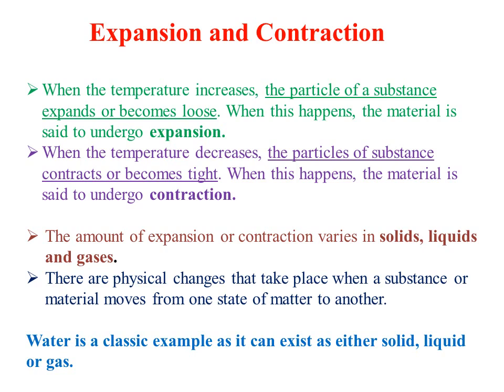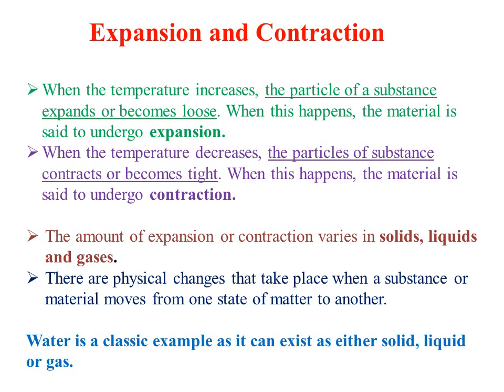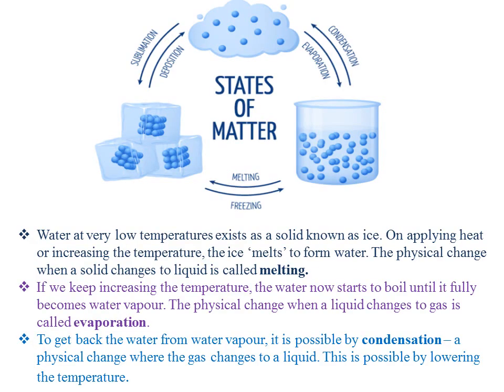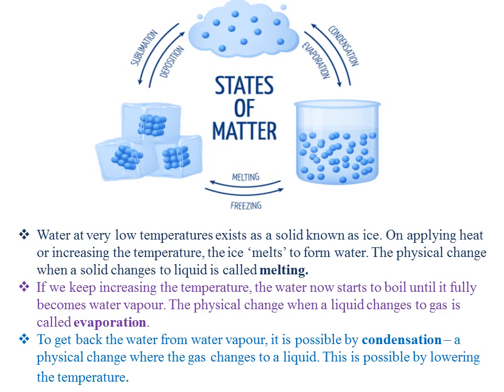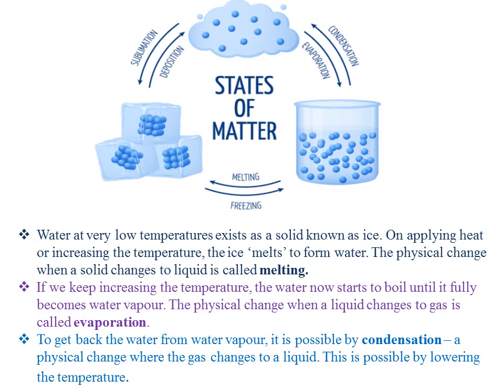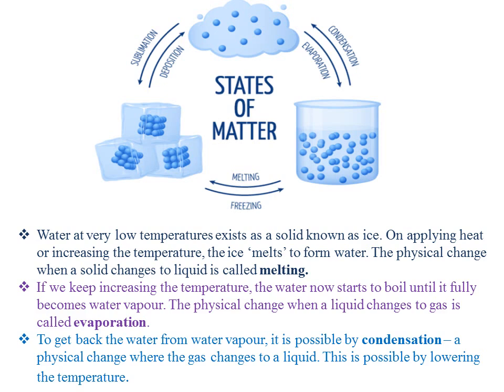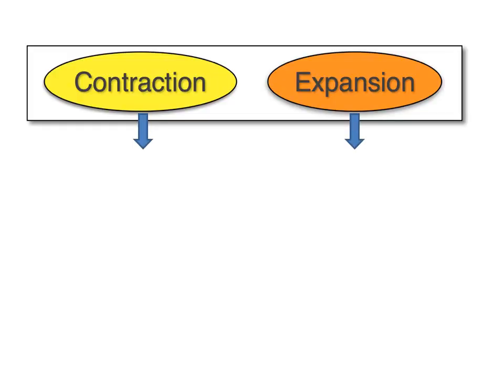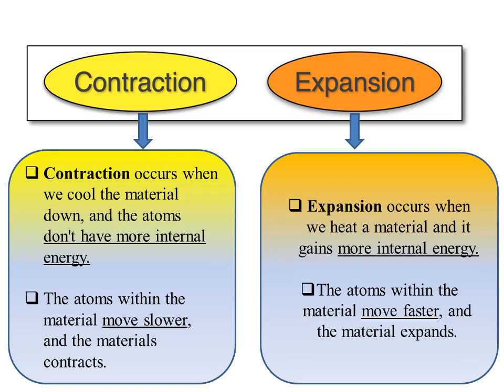CLASS VI SCIENCE TOPIC: CH-6